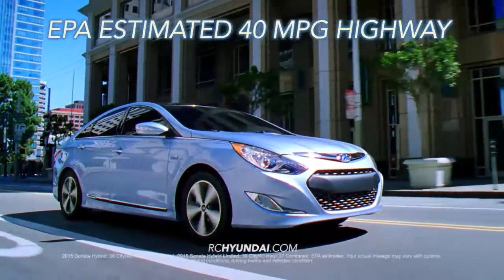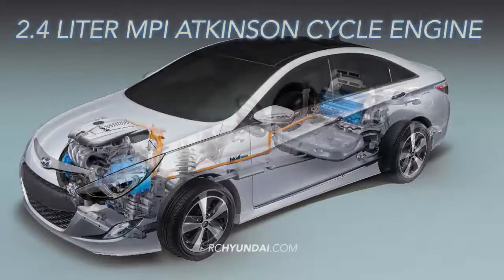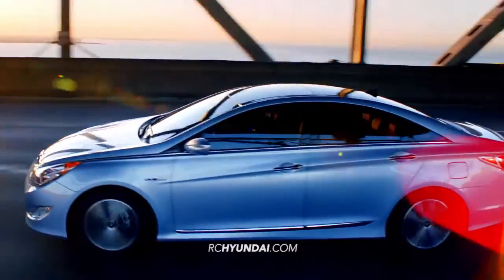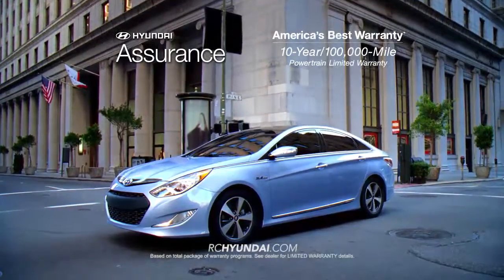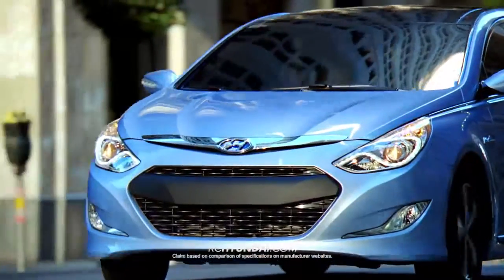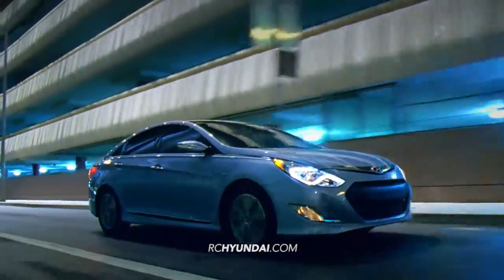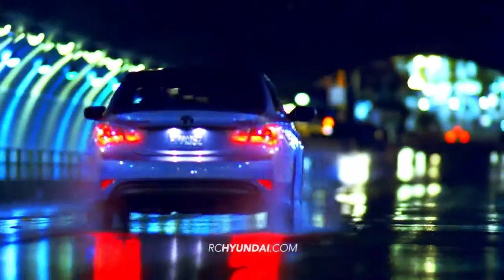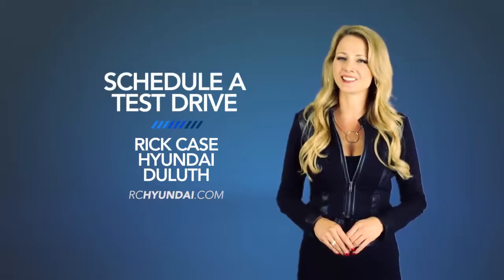Rick Case Duluth 2015 Sonata Hybrid Overview